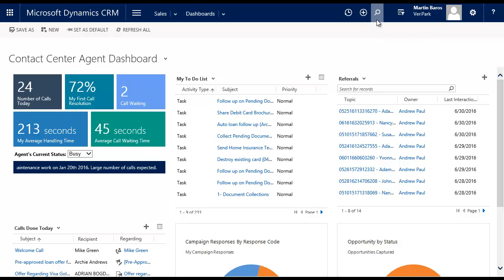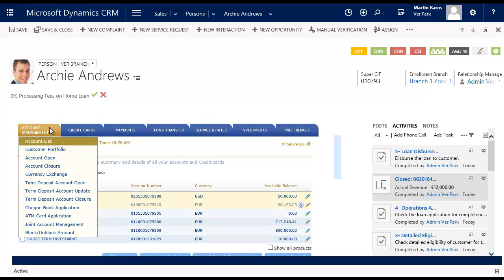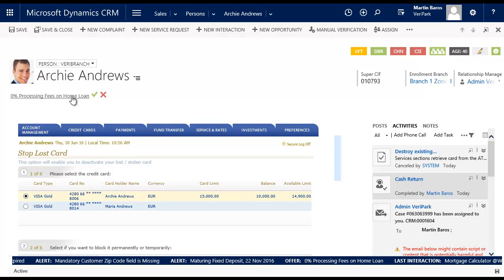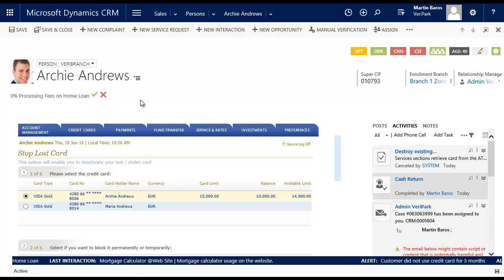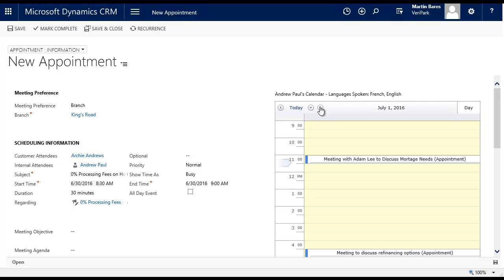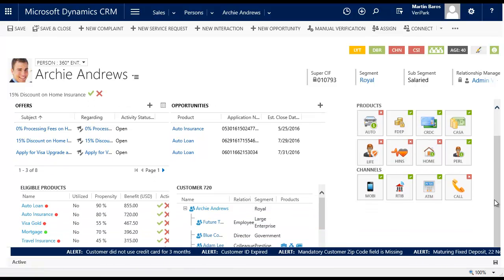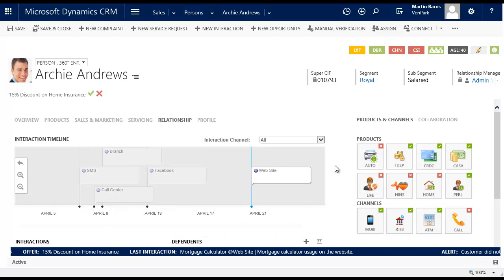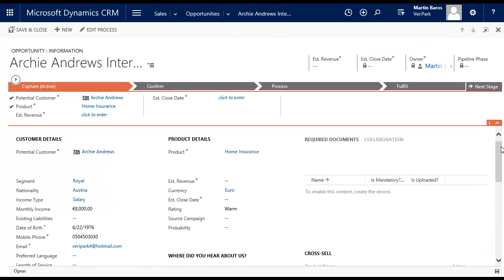VeriPark Next Best Action CRM Walkthrough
Next Best Action prepares and presents offers relevant to customer needs based on Azure ML predictive analytics.